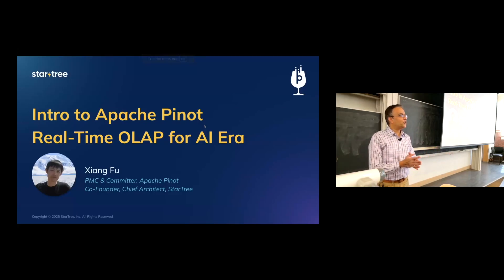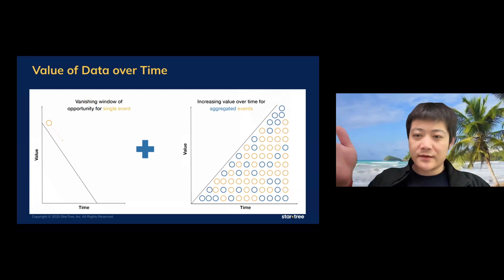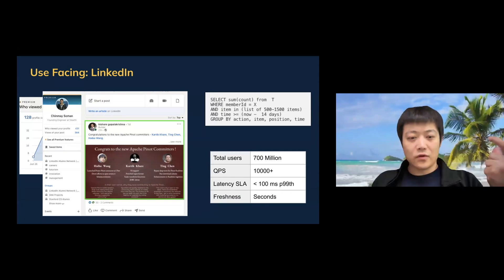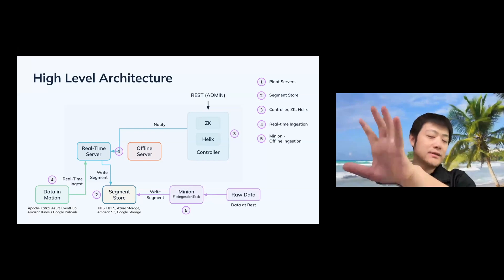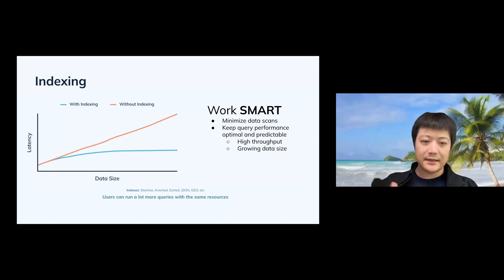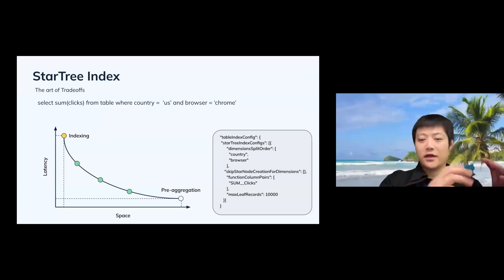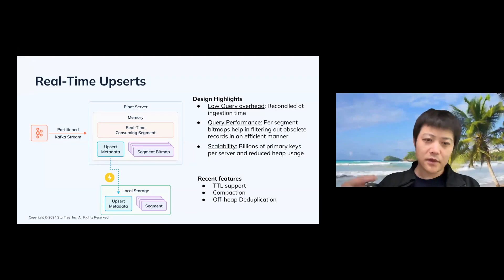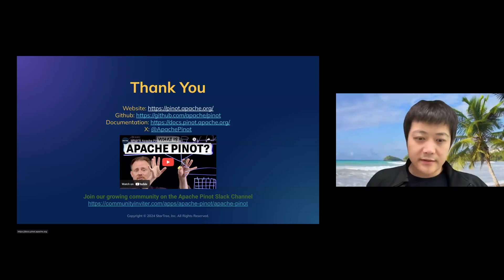Apache Pinot / StarTree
We had the pleasure of welcoming Xiang Fu, co-founder of StarTree, to present Apache Pinot to the CMUDB class. He gave an insightful talk on how Apache Pinot handles real-time OLAP and supports AI-driven features like vector search.

Fun fact: LinkedIn uses Apache Pinot to power its metrics. So every time you view analytics on LinkedIn, you’re seeing Apache Pinot in action.